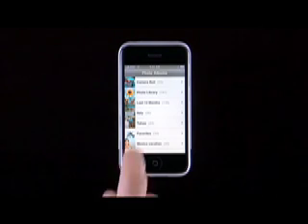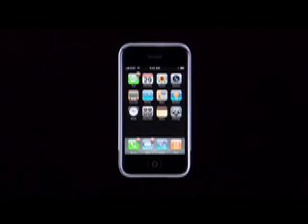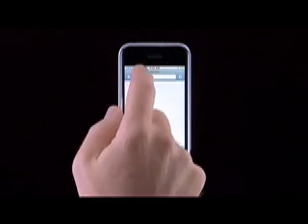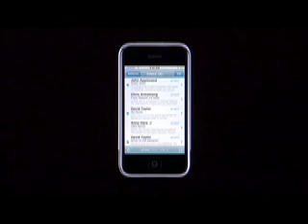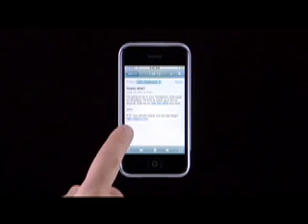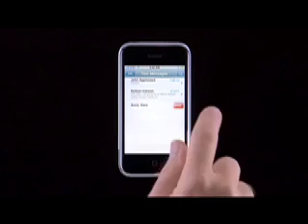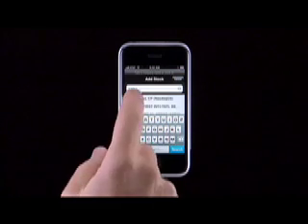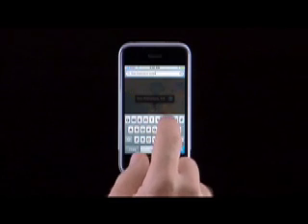Apple iPhone Guided Tour Part 2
Apple iPhone Guided Tour part 2 of 3. Showing off all the main features of the iPhone. Part 3